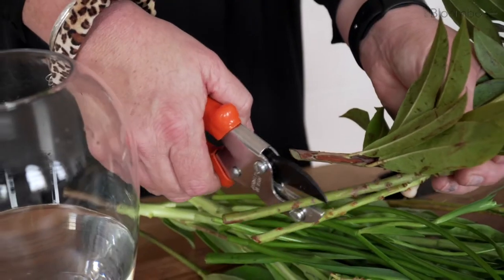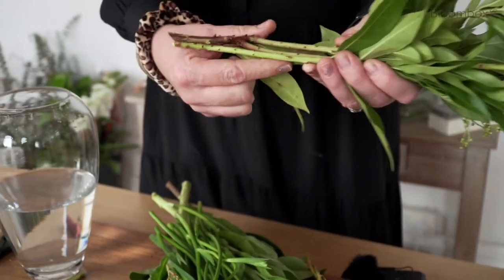Stocks and Andromeda Arrangement